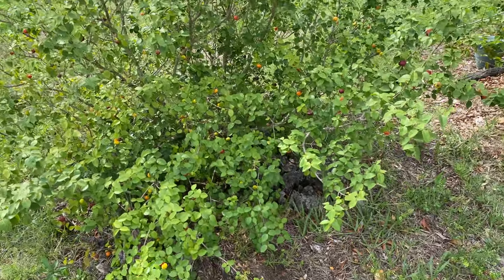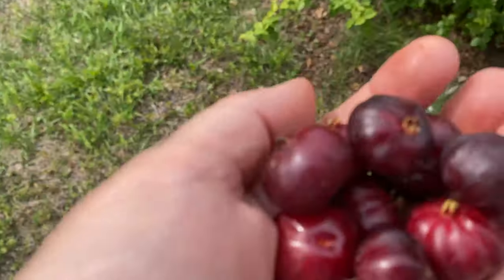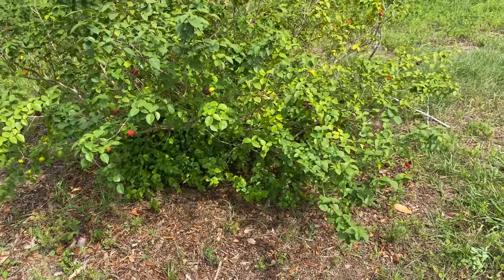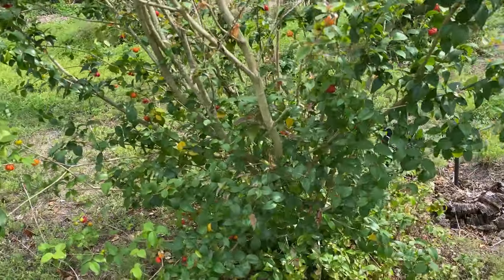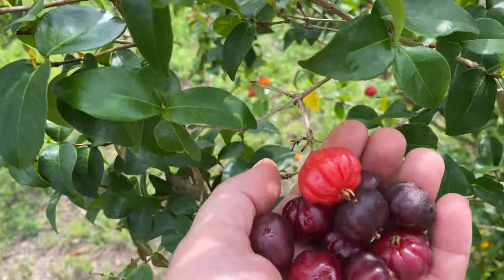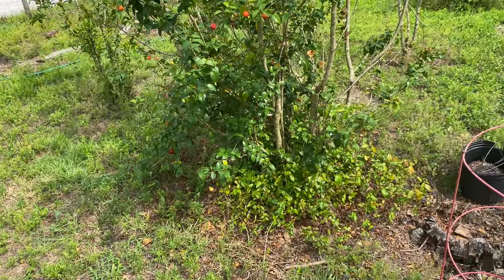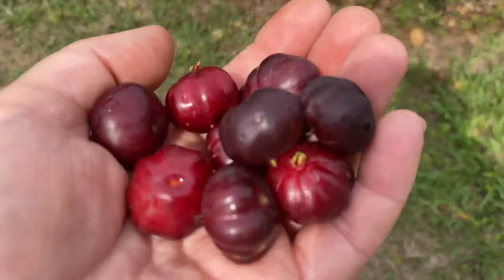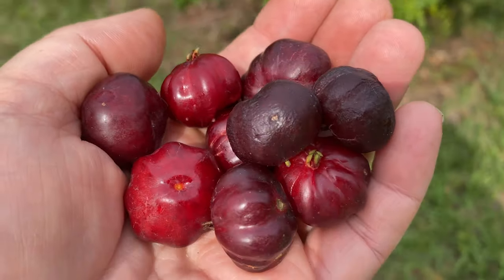Delicious Sweet Black Surinam Cherry Seedling...central Florida zone 9b 100 chill hours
I sell cuttings mostly of my mulberries, I have 50 varieties. I also have Florida sweet Barbados cherry cuttings and also this seedling Surinam I believe I am going to call sweet dark.